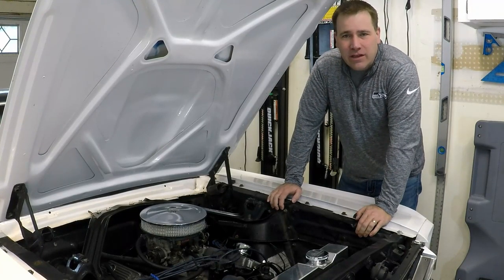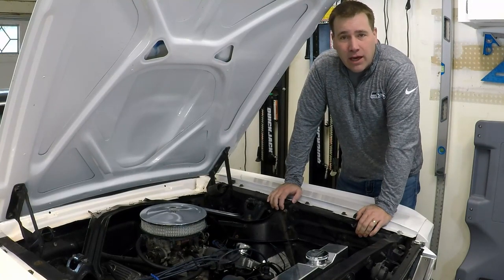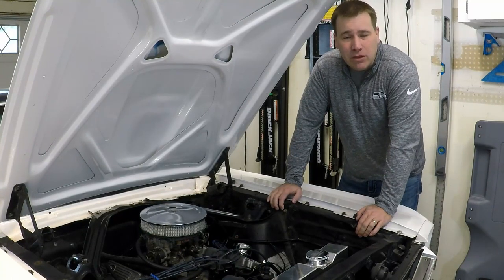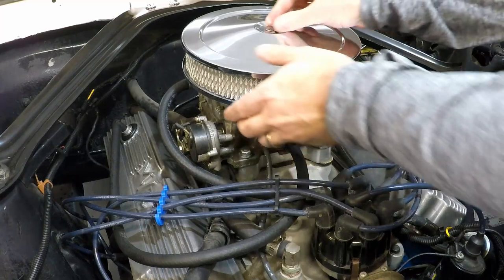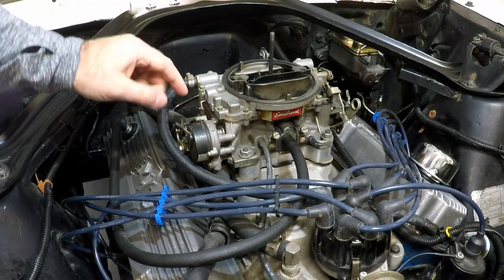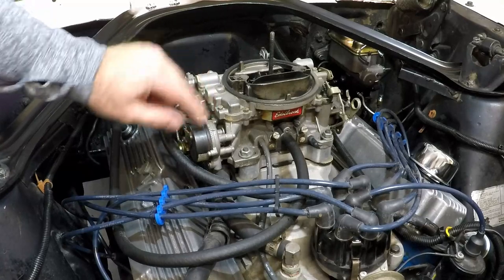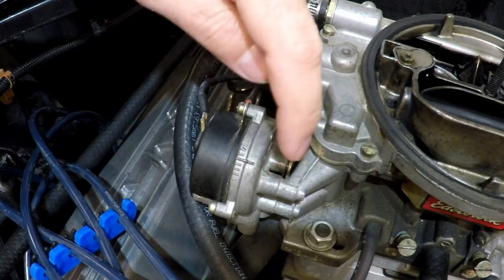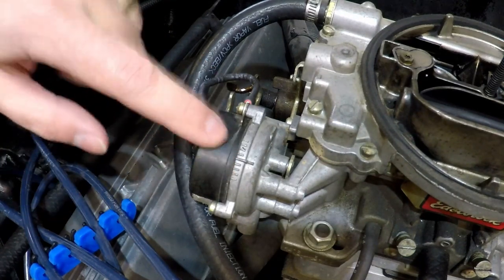How to fix the Edelbrock Electric Choke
I've been having trouble with the car idling when I first start it, and also when I drive it before it's fully warmed up.  I've suspected there's something wrong with the carb but I found out it was the choke and a rather simple fix.
The carb in my car is an Edelbrock 1406, which is a 600cfm unit with electric choke.

This video is a How to Fix the Choke on a 1966 Mustang